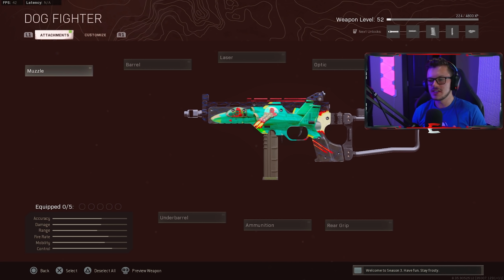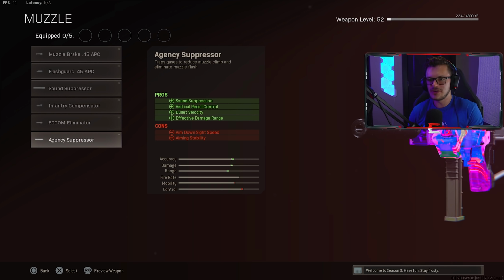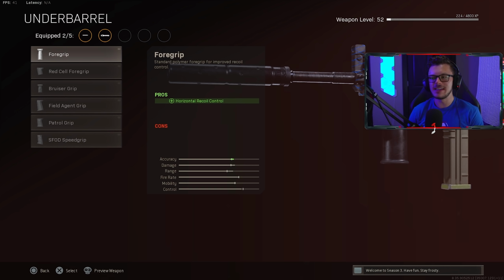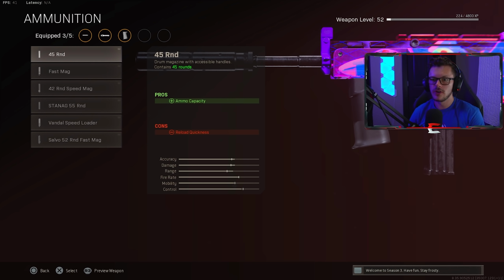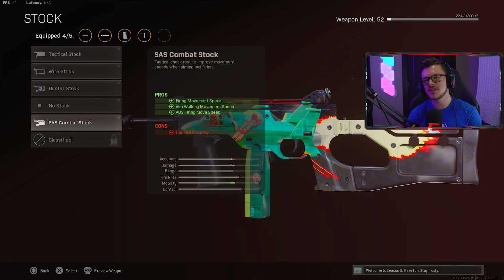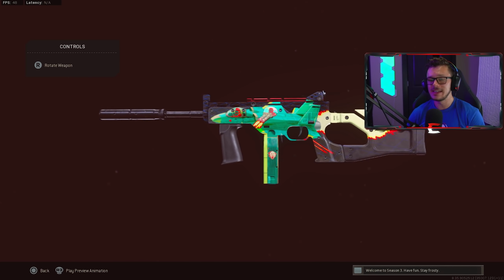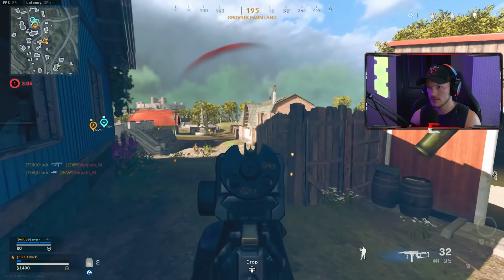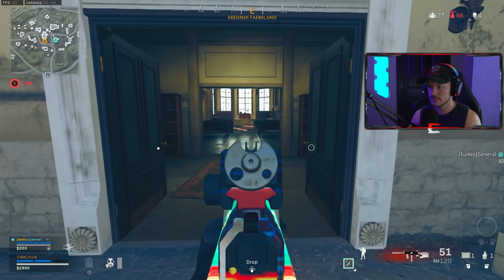the NO RECOIL LC10 Class Setup is AMAZING in Warzone🤯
Today I go over the best lc10 class setup / lc10 best class setup in call of duty cold war warzone. The warzone lc10 / lc10 warzone is a top 5 best gun in warzone.